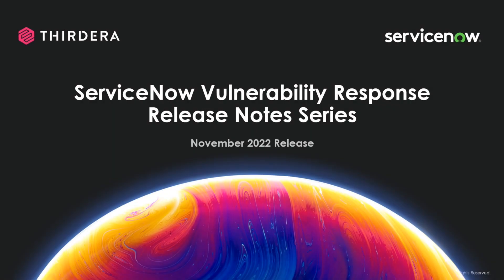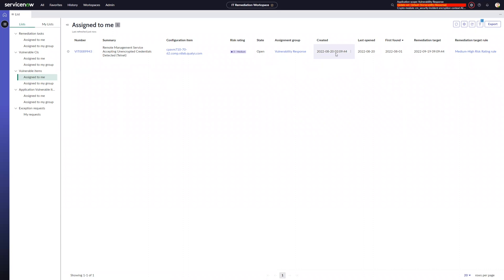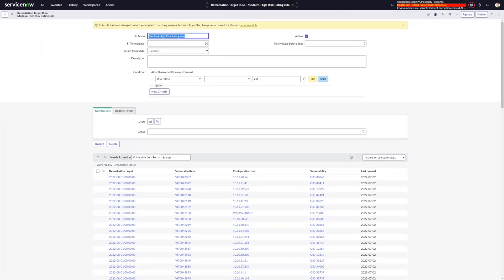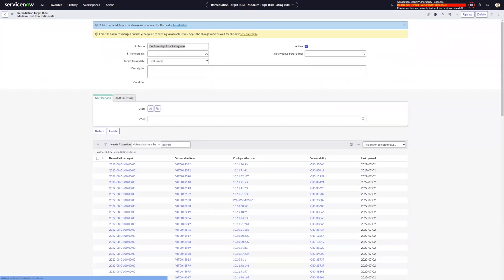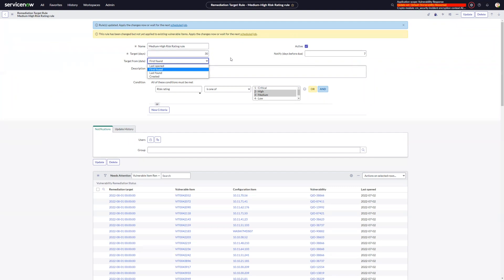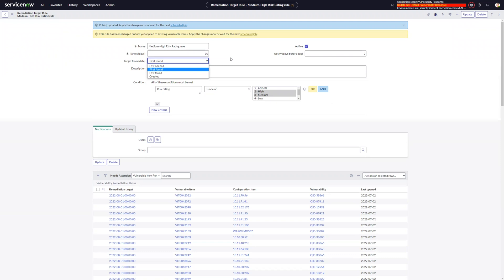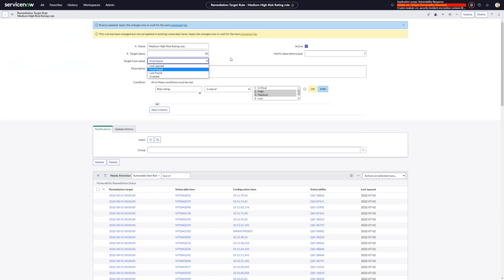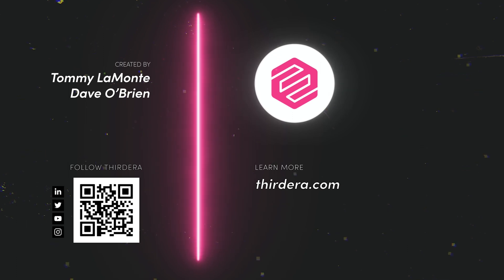ServiceNow SecOps Release Notes: VR Remediation Targets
In this video, we demo new functionality added to Vulnerability Response Remediation target rules in the November 2022 release of Vulnerability Response. This is a big change that makes remediation targets much more flexible and powerful by setting allowing the selection of the date the remediation target starts from.

At the end of the video, we highlight a few real-world use cases we have seen that could leverage this new functionality.

This demo was recorded on the ServiceNow Tokyo release Vulnerability Response v17.1.4.